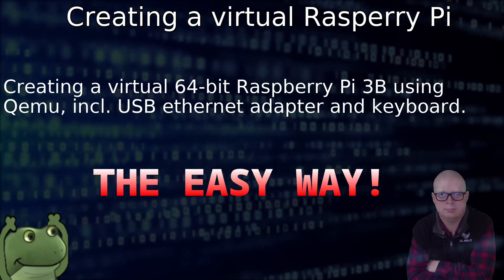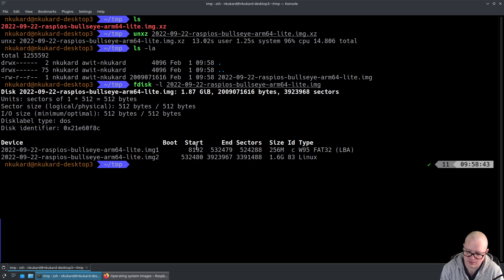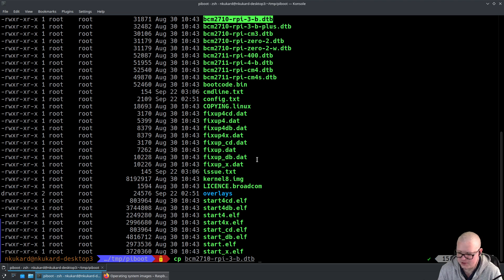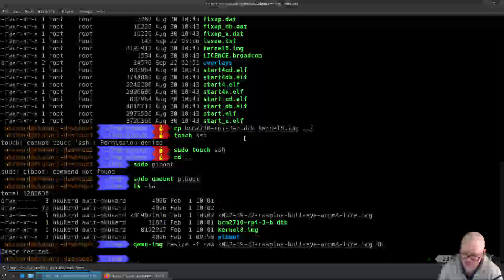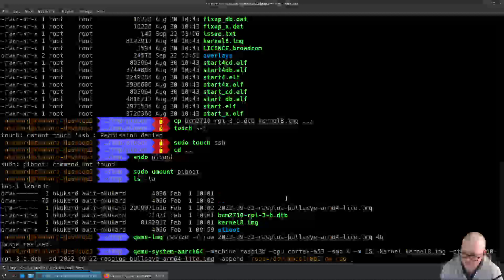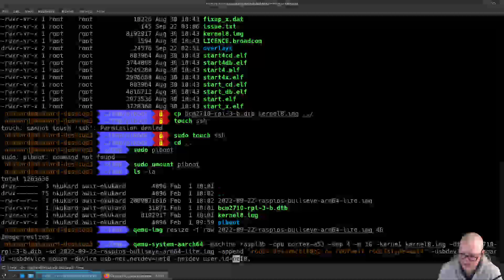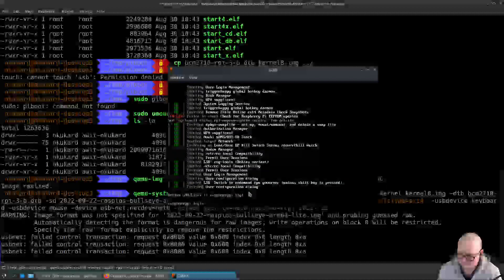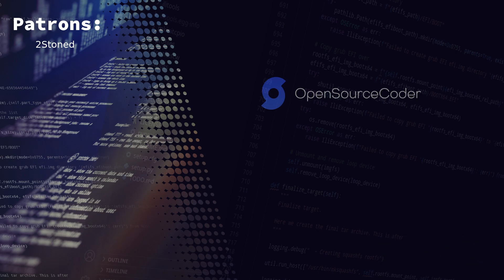Creating a virtual 64-bit Raspberry PI 3B with Qemu in 2023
Creating a virtual 64-bit Raspberry PI 3B with Qemu.

It is clear from other videos and information on the Internet some people don't know what they're doing and just copy-pasta whatever they find.

Just look at how many people copied the "serial" options in the commandline, have no idea how to get graphics to work, don't explain the Qemu command line, what each option does, nor do they know where the DTD's or Kernel is and even resort to compiling their own?!?!?!

Why Do I Do this?
I believe in my sharing my knowledge with others, helping with issues, answering questions from those interested in what I do and explaining topics within my field of expertise.